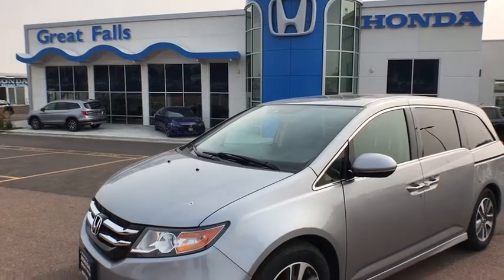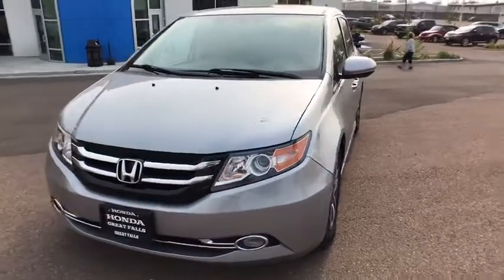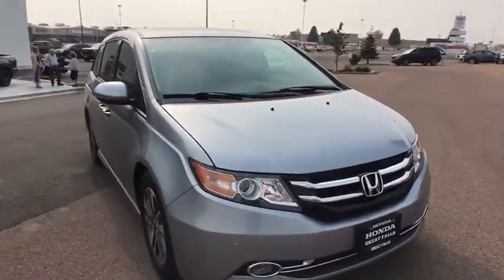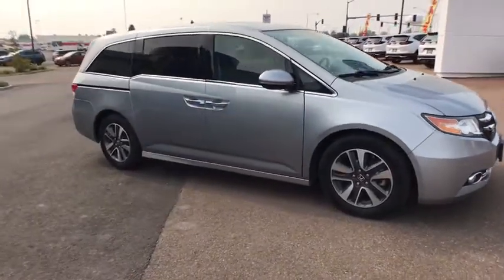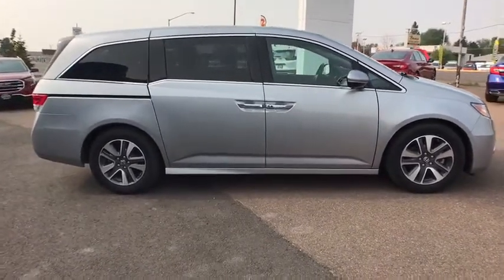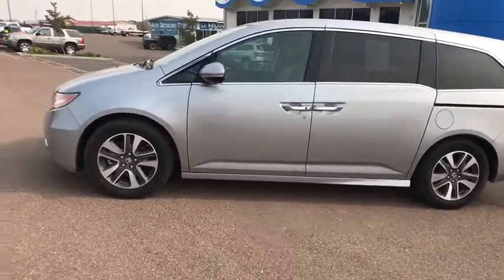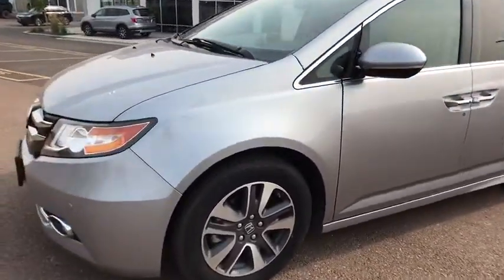2016 Honda Odyssey Great Falls, Missoula, Helena, Billings, Kalispell, MT GB059123HH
Lunar Silver Metallic Used 2016 Honda Odyssey available in Great Falls, Montana at Lithia Honda Great Falls. Servicing the Missoula, Helena, Billings, Kalispell, MT area.
2016 Honda Odyssey 5dr Touring Elite - Stock#: GB059123HH - VIN#: 5FNRL5H99GB059123

Extra Clean LOW MILES - 41614! FUEL EFFICIENT 28 MPG Hwy/19 MPG City! PRICED TO MOVE $200 below Kelley Blue Book! Moonroof Nav System Third Row Seat Heated Leather Seats Entertainment System Rear Air Aluminum Wheels SEE MORE! KEY FEATURES INCLUDE: Leather Seats Third Row Seat Navigation DVD Sunroof Power Liftgate Rear Air Heated Driver Seat Back-Up Camera Premium Sound System Satellite Radio iPod/MP3 Input Bluetooth Aluminum Wheels Keyless Start. Rear Spoiler MP3 Player Power Third Passenger Door Rear Seat Audio Controls Privacy Glass. Honda Touring Elite with Lunar Silver Metallic exterior and Truffle interior features a V6 Cylinder Engine with 248 HP at 5700 RPM*. Serviced here Non-Smoker vehicle Originally bought here EXPERTS REPORT: Edmunds.coms review says Fuel-efficient V6; quiet cabin; configurable second-row seat; easy-to-fold third-row seat; top crash test scores; confident handling.. Great Gas Mileage: 28 MPG Hwy. PRICED TO MOVE: This Odyssey is priced $200 below Kelley Blue Book. BUY FROM AN AWARD WINNING DEALER: Honda of Great Falls sells New Hondas and used cars trucks & SUVs of all makes and models in Great Falls MT. We have a strong and committed sales staff with many years of experience satisfying our customers needs. Feel free to browse our inventory online request more information about vehicles set up a test drive or inquire about financing! Price does not include title license or dealer doc fees. See dealer for details.